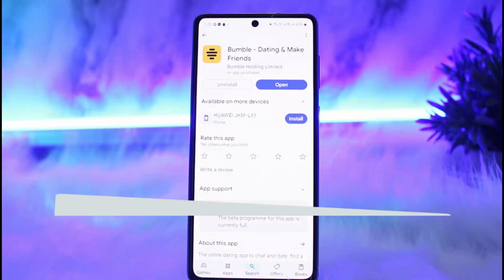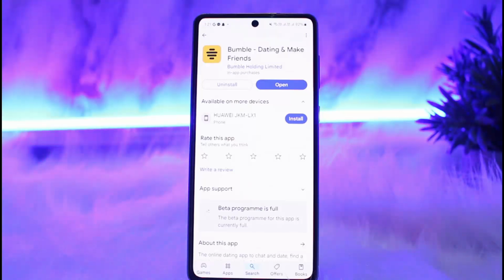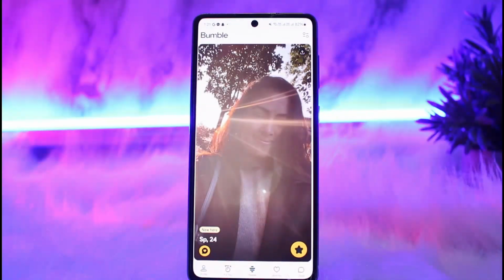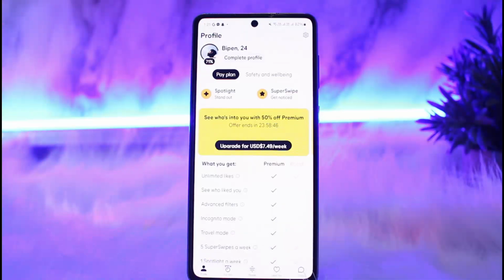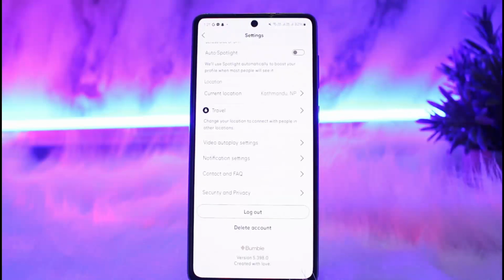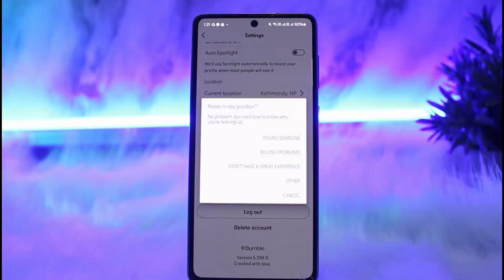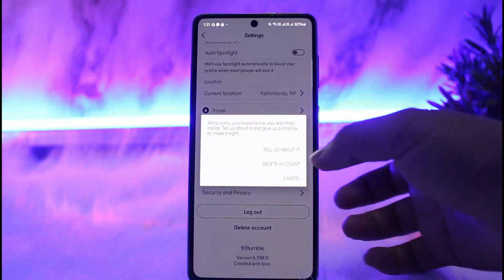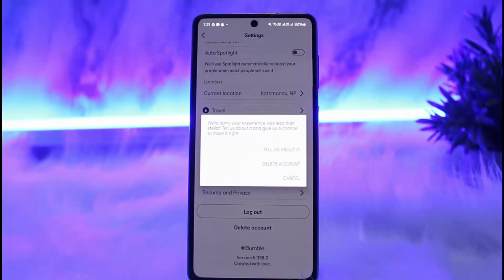How To Delete Bumble Account !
If you want to delete your Bumble account, here’s a step-by-step guide to help you through the process. Deleting your Bumble account will permanently remove your profile, matches, and conversations. Make sure this is what you want to do, as this action cannot be undone.

### Steps to Delete Your Bumble Account:

1. **Open the Bumble App:**
   Launch the Bumble app on your device and ensure you are logged into the account you want to delete.

2. **Access Your Profile:**
   Tap on the profile icon located in the bottom-left corner of the screen. This will take you to your account dashboard.

3. **Go to Settings:**
   In the profile section, tap on the gear icon at the top-right corner of the screen to access the settings menu.

4. **Scroll to the Bottom:**
   Scroll down to the very bottom of the settings menu. Below the "Log Out" option, you’ll see the "Delete Account" option.

5. **Select "Delete Account":**
   Tap on "Delete Account." Bumble will ask you to choose a reason for deleting your account. Options might include reasons like finding someone, issues with the app, or personal preferences.

6. **Provide Feedback (Optional):**
   You can provide additional feedback if desired. This step is optional and can be skipped.

7. **Confirm Deletion:**
   After selecting a reason, tap on "Delete Account" to confirm. Bumble may prompt you with a final confirmation to ensure you understand the account will be permanently deleted.

8. **Account Deletion Completed:**
   Once confirmed, your account will be permanently deleted, and you will no longer be able to access it.

### Key Notes:
- **Data Backup:** If you want to save any information, such as photos or chats, make sure to do so before deleting the account.
- **Premium Subscriptions:** Cancel any active subscriptions before deleting your account to avoid being charged further.
- **Permanent Action:** Deleting your account is irreversible. If you want a temporary break, consider pausing your profile instead.

### Timestamps:
0:00 Introduction
0:08 Logging into Bumble
0:18 Accessing the profile menu
0:27 Navigating to settings
0:36 Selecting "Delete Account"
0:45 Providing a reason for deletion
0:58 Confirming and finalizing account deletion